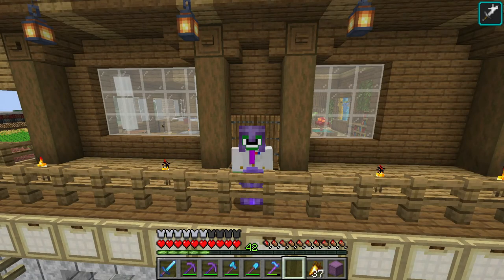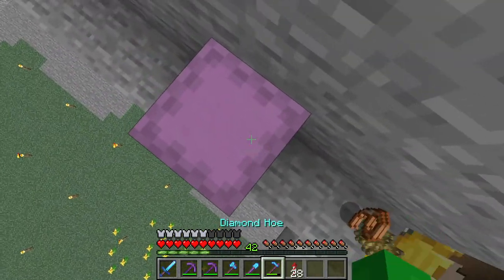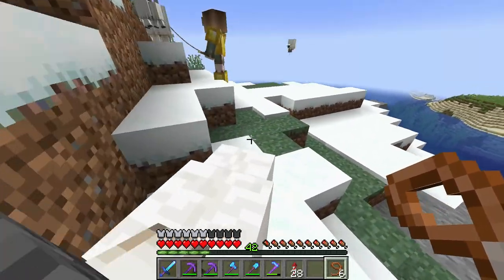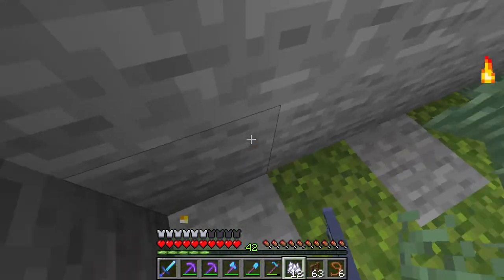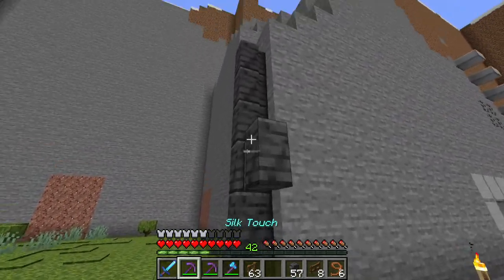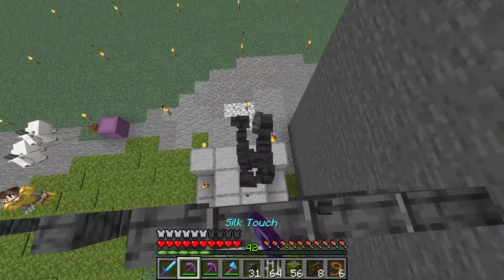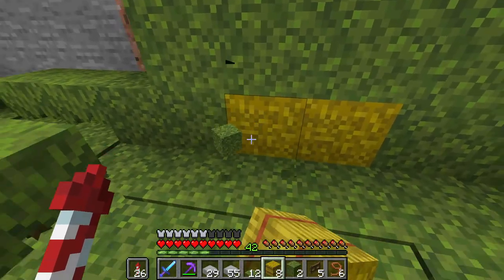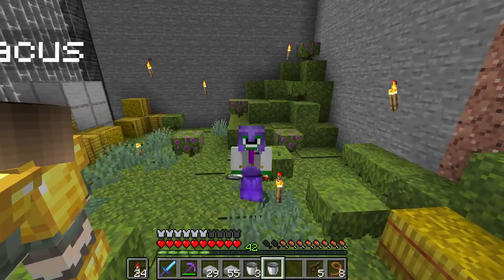Minecraft 1.17: How to Build an Awesome Goat House / Farm Tutorial [112] - Let's Play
In this Episode of Our Minecraft Let's Play I show you how to Build an Awesome Minecraft Mountain Goat Pen / House / Farm with the New Deepslate Walls, Moss Blocks and Azalea! Gemma our Minecraft Friend loves goats and we build this awesome Goat Enclosure for her!